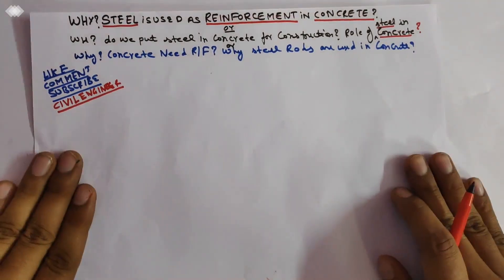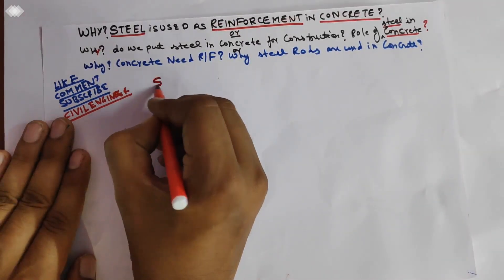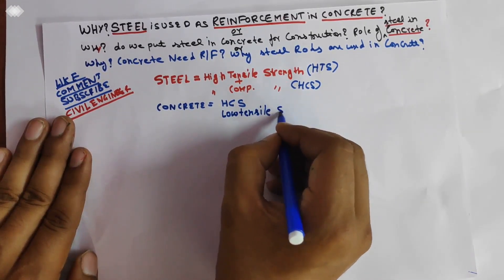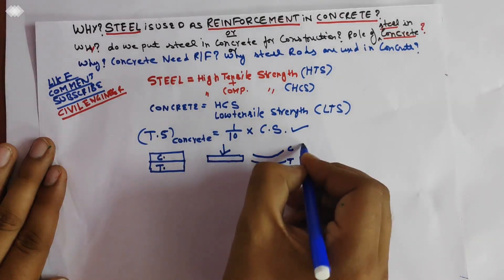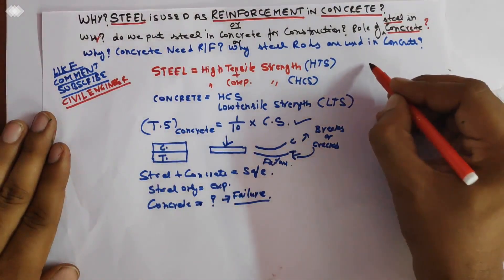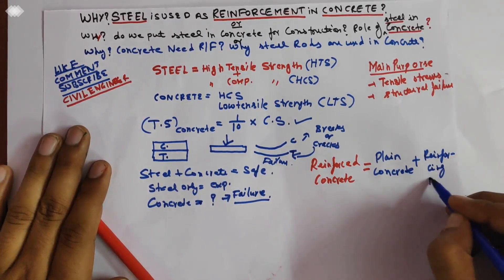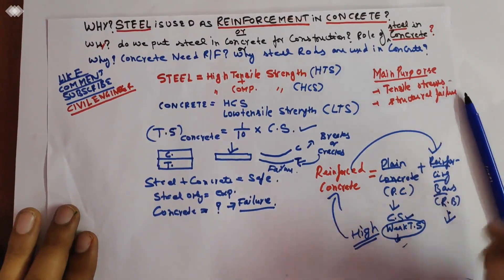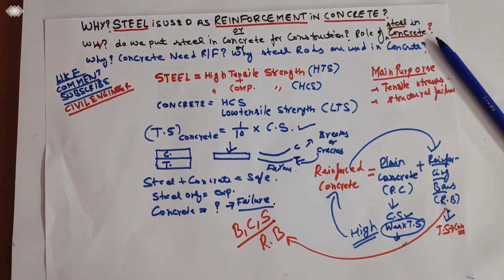Why STEEL is used as Reinforcement in CONCRETE?Why do we put STEEL in concrete for Construction?